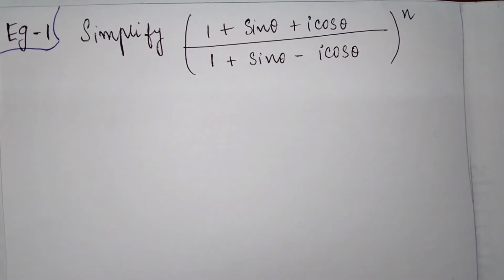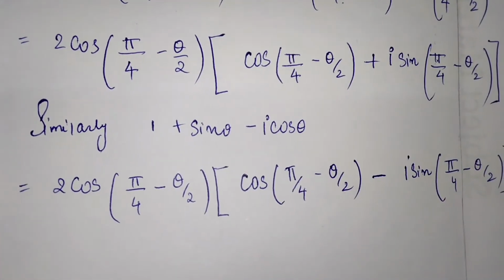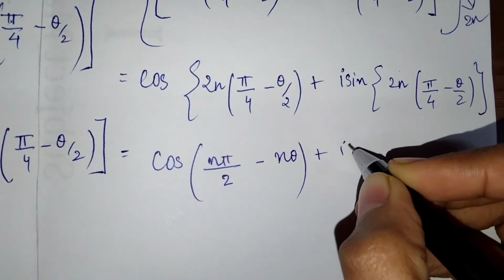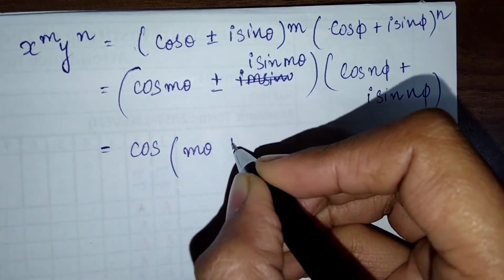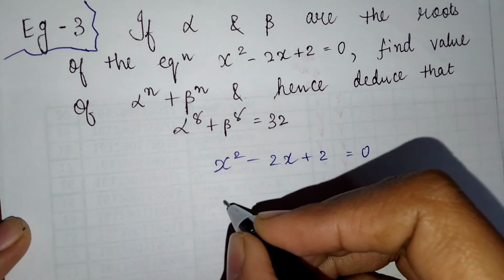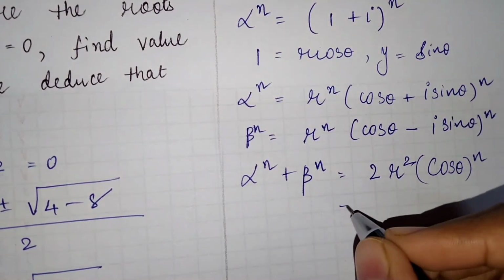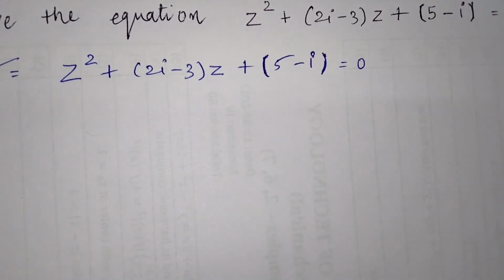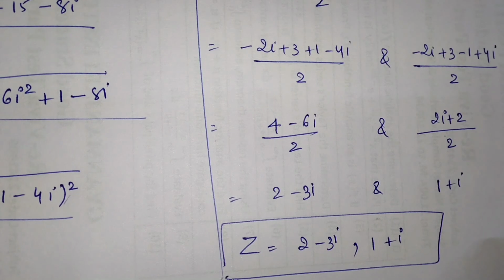CVPDE_Examples of De Moivre' s Theorem